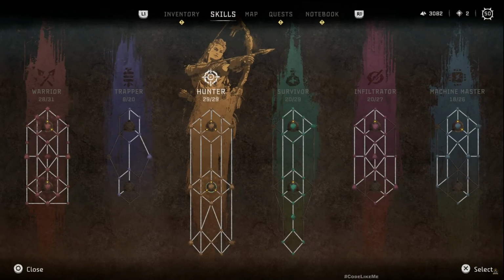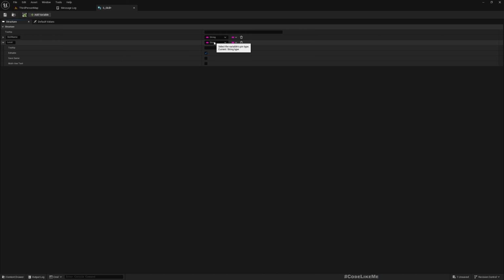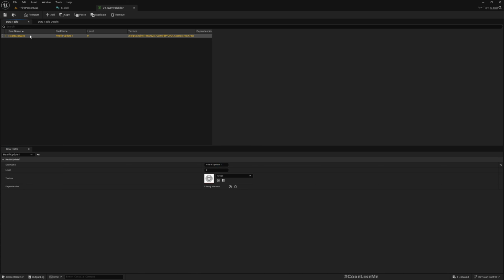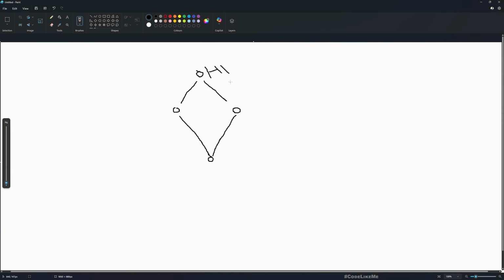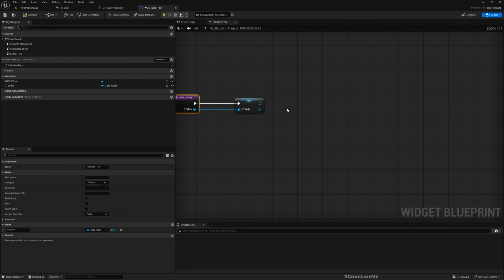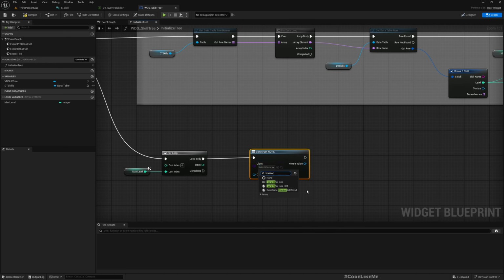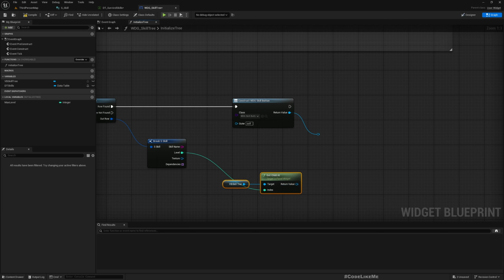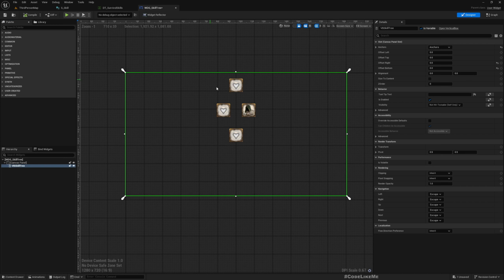Unreal Engine 5 - Skill Tree UI - Action RPG #160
This is the 160th episode of the new tutorial series on Action RPG game using Gameplay Ability System. Today, we are going to implement a skill tree UI widget. Here we will be referencing the skill tree system in horizon forbidden west game. We will define the skills data in a data table and based on the data in data table, skill tree will be dynamically generated in the game. Data table will contain all the data about a particular skill such as name, icon, dependencies, level,.. etc. Later on, this skill tree will be integrated with the actual gameplay we are working on. But it is not necessary for you to have watched previous episodes of this series to understand how the skill tree UI is implemented.